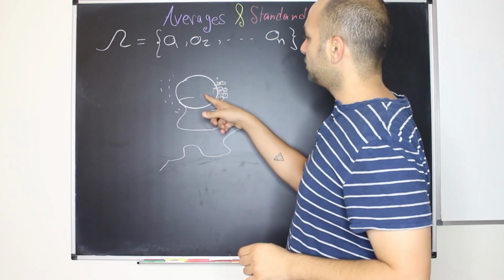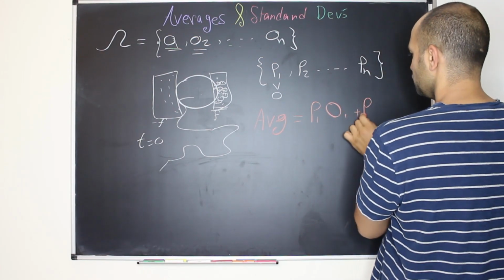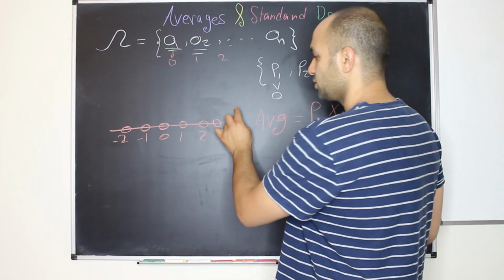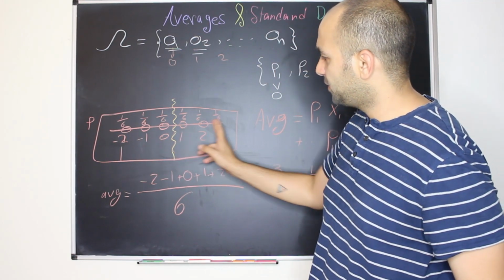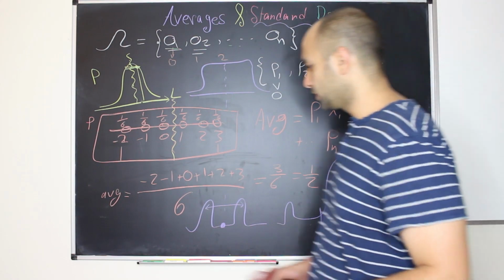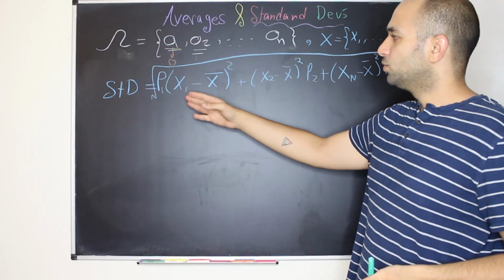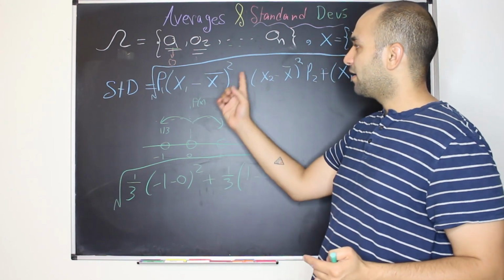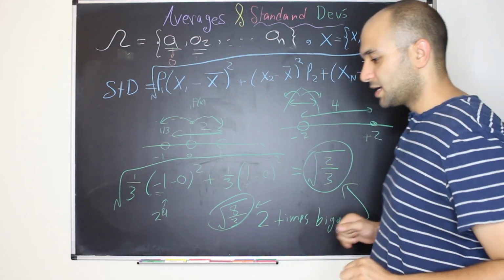Averages and Standard Deviations | AND HOW TO MEASURE THE SIZE OF ATOMS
Averages and standard deviations are ways in which you can summarize the behavior of random things.

Before you can talk about these, you have two convert your random process from events to numbers.

For example, your set of outcomes could be O = {sunny, rain, snow}. You can convert that into X  = {0, 1, 2}. You could’ve chosen a different set of number to describe your outcomes, but a different set will give you different averages. In this particular choice, the higher the number the less desirable the outcome (if you want to surf for example). Now you can describe each city by the average value of X, the lower this value the more you want to live there.

The problem is, knowing the average by itself can be deceiving. For example, if our set of outcomes was O = {extreme heat, nice and sunny, rain, snow, extreme cold}, two cities can have the same average but one is always nice and sunny, the other is always in one extreme. The standard deviation, gives us a measure of how much the weather jumps between extremes.

Watch the video for more insights into these two important measures.